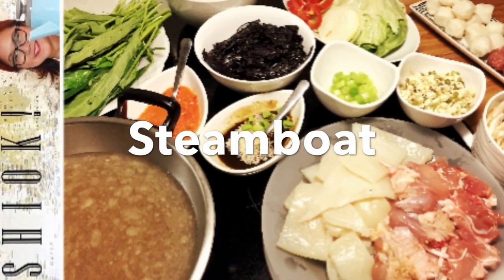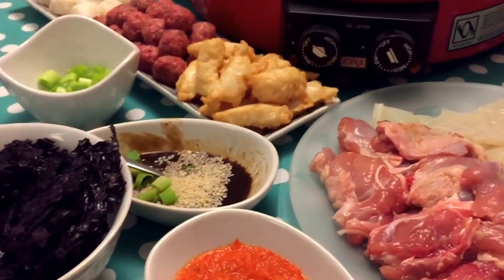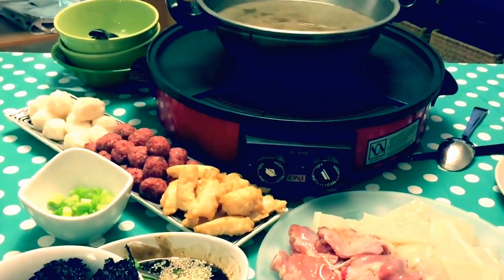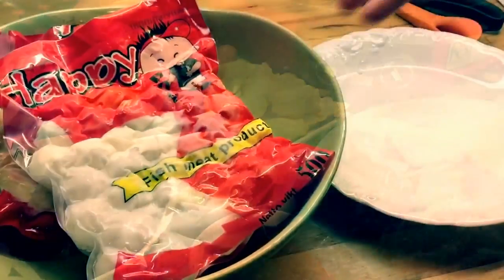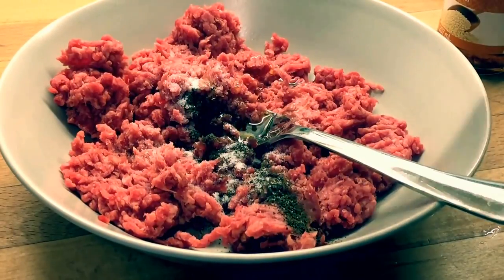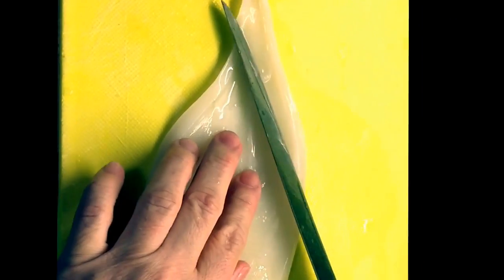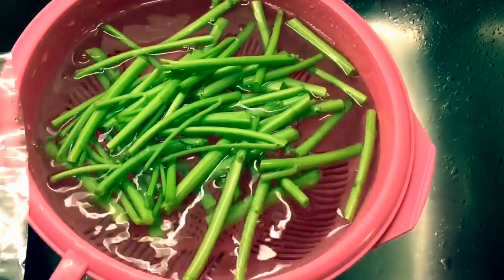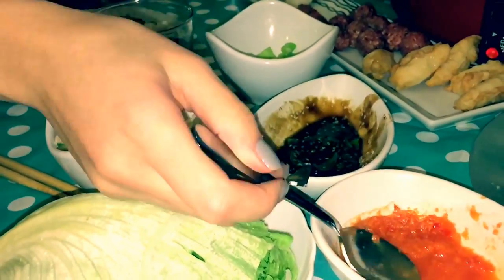Chinese hotpot - Steamboat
Hi brothers and sisters!
This dish can be made both expensive and cheap ways. This is the cheaper version and I hope you enjoy the story.
Like to catch my daily Live scope? Follow me at Periscope